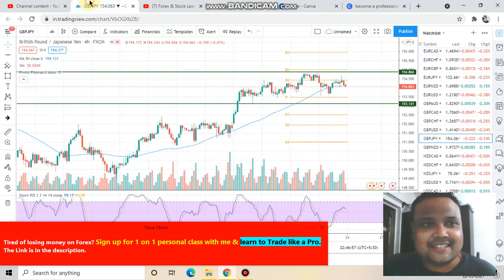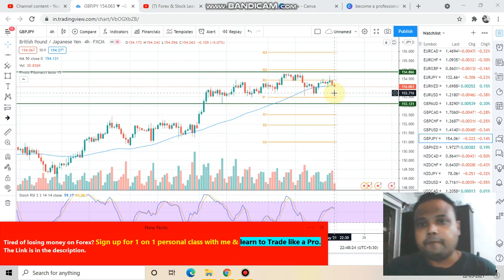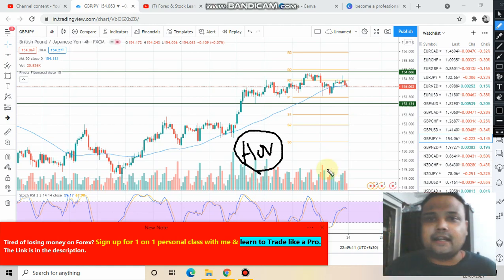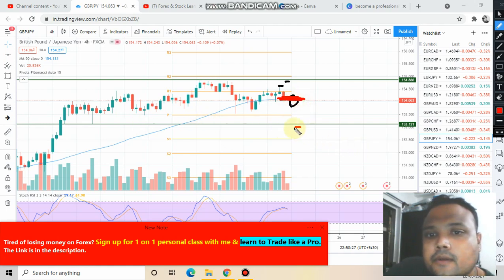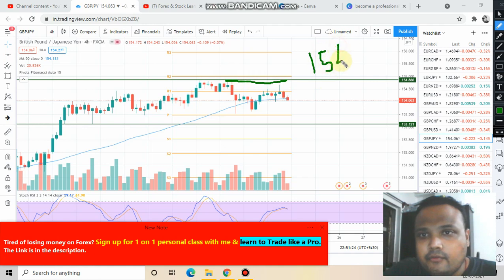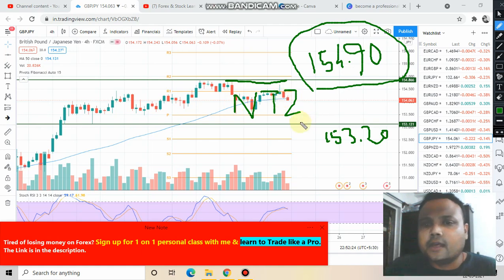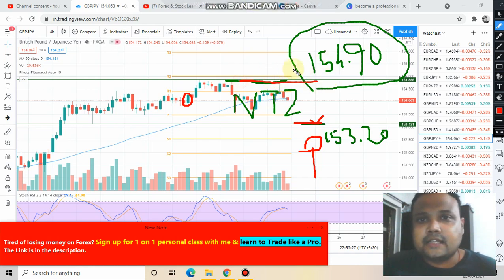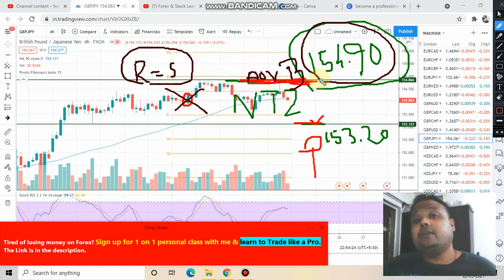GBP JPY Analysis MONDAY 24 MAY | GBPJPY forecast 24 MAY | GBP JPY trading strategy MONDAY 24 MAY